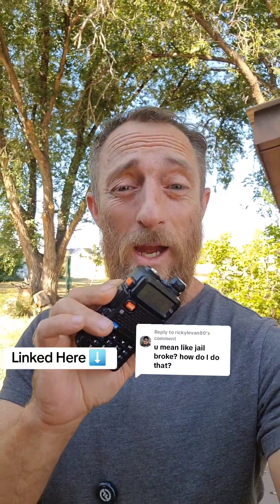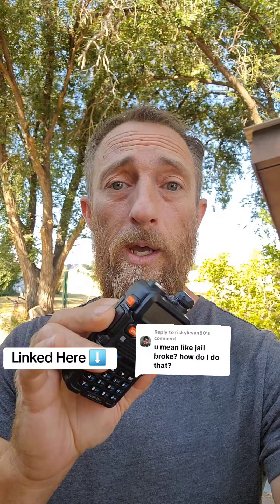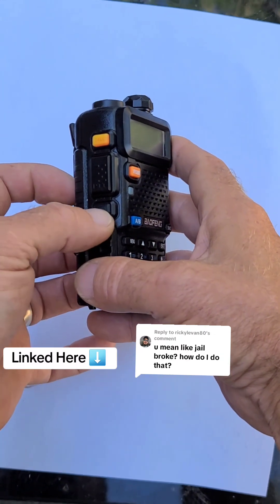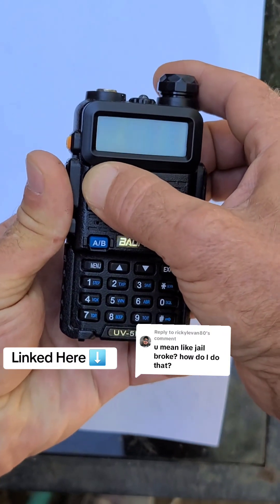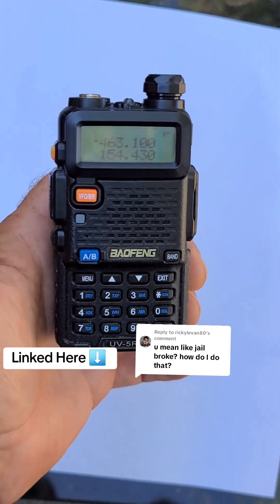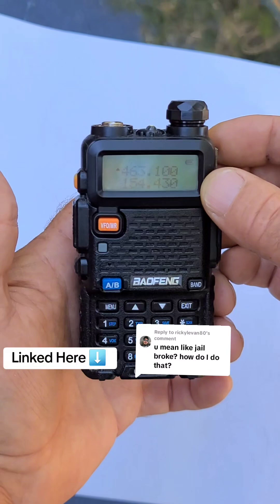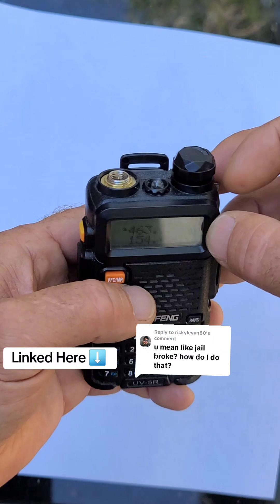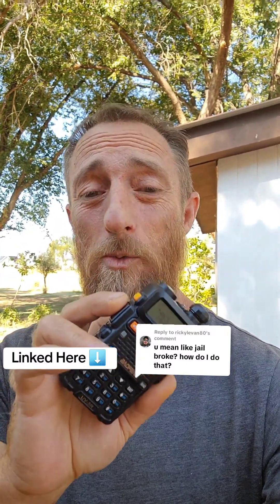Unlocking baofeng uv-5r: a simple guide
Unlock baofeng uv-5r potential